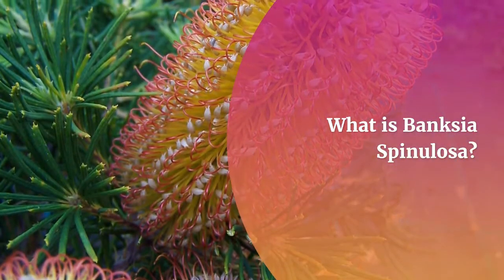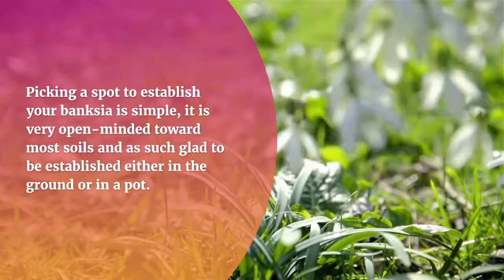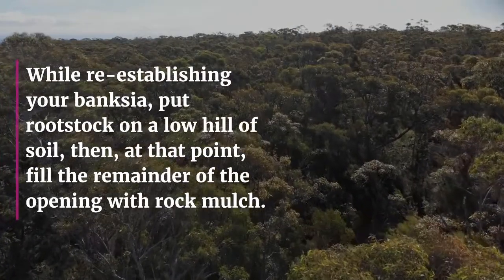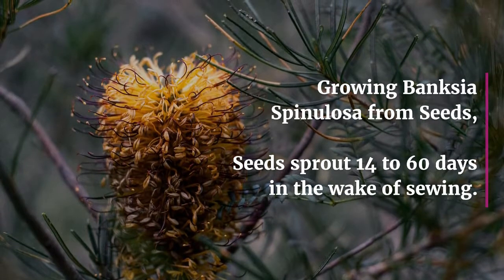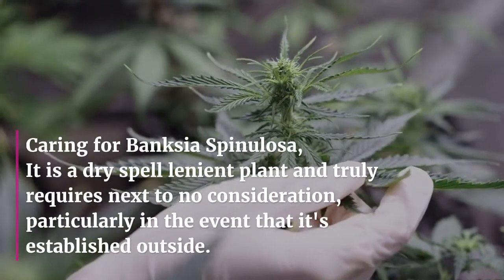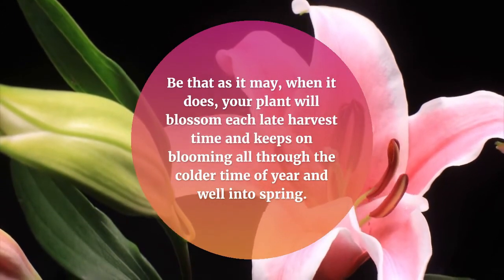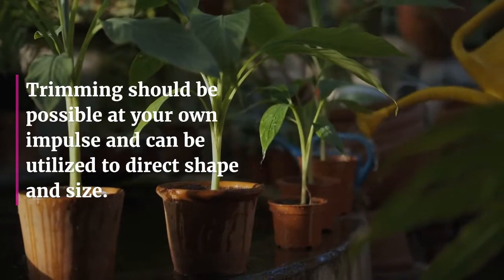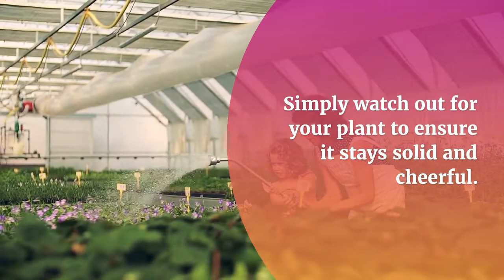Growing and Caring Banksia spinulosa Hairpin Banksia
What is Banksia Spinulosa?
Best perceived by its flowers, the Banksia Spinulosa, is an eye-getting variety of the Proteaceae family. Its flowers, which structure oval-cylindrical clusters at the finishes of its stem, blossom into a variety of reds, oranges, and golds.

The most effective method to Grow Banksia Spinulosa,
Picking a spot to establish your banksia is simple, it is very open-minded toward most soils and as such glad to be established either in the ground or in a pot.

The spinulosa makes a tempting emotional impact in your garden when established all together - but at the same time is an extraordinary eye-getting component when more modest gatherings are set around your garden.

The main variables to consider are that it grows in a spot with full daylight, great airflow, and well-depleting soil. Banksia have exceptional, proteoid roots that empower them to grow in low-supplement soils.